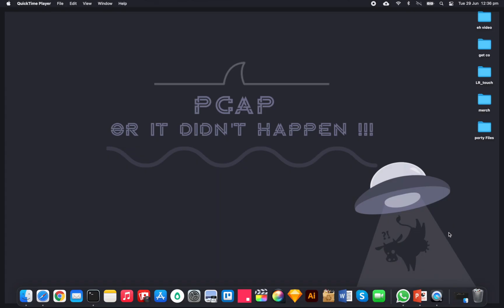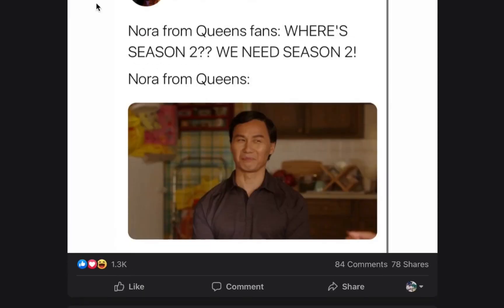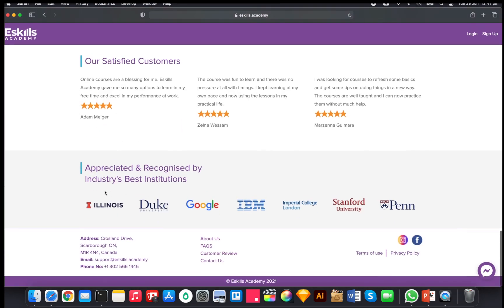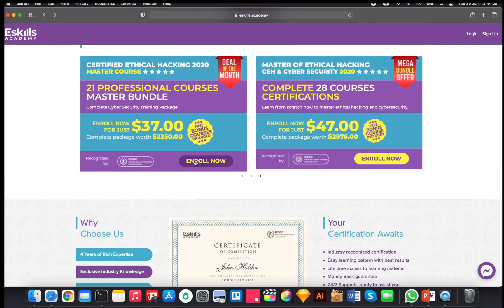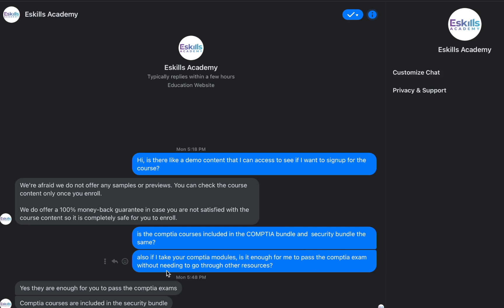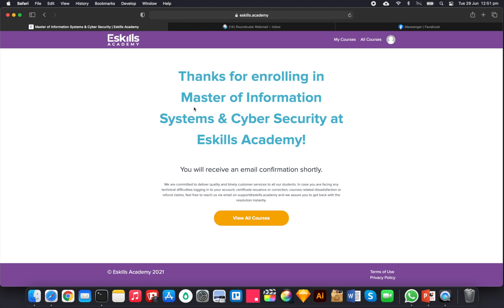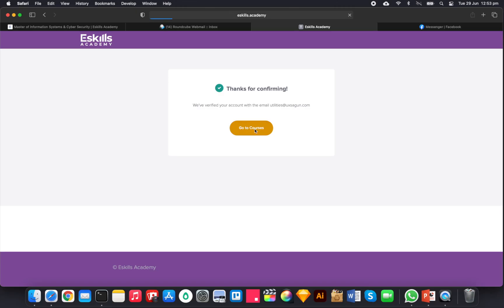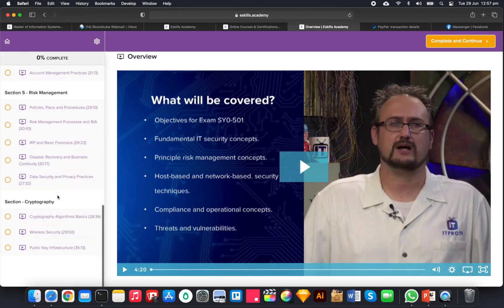Eskills Academy: Info-Sec Bundle | My First Impression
𝙷𝚎𝚕𝚕𝚘 𝚆𝚘𝚛𝚕𝚍
𝗜𝗻 𝘁𝗵𝗶𝘀 𝘃𝗶𝗱𝗲𝗼 𝘄𝗲 𝘄𝗶𝗹𝗹 𝗯𝗲 𝗹𝗼𝗼𝗸𝗶𝗻𝗴 𝗮𝘁 𝘀𝗲𝗰𝘂𝗿𝗶𝘁𝘆 𝗯𝘂𝗻𝗱𝗹𝗲 𝗳𝗿𝗼𝗺 𝗘𝘀𝗸𝗶𝗹𝗹𝘀 𝗮𝗰𝗮𝗱𝗲𝗺𝘆

𝗧𝗶𝗺𝗲 𝗦𝘁𝗮𝗺𝗽:
00:00 CHANNEL INTRO
00:06 ADS
01:00 WHAT'S COVERED
01:21 FACEBOOK ADS
02:21 ACTUAL WEBSITE
03:22 WHOIS LOOKUP
05:10 FB MESSENGER CHAT
06:25 MAKING A PURCHASE
08:12 COST
08:34 BROWSING UNITS
09:30 DEMO OF ACTUAL UNIT
10:09 MY REVIEW
13:00 OUTTRO

𝗜𝗻𝗳𝗼𝗿𝗺𝗮𝘁𝗶𝗼𝗻 𝘂𝘀𝗲𝗱 𝗶𝗻 𝘁𝗵𝗶𝘀 𝘃𝗶𝗱𝗲𝗼

𝙷𝚊𝚙𝚙𝚢 𝙿𝚎𝚗𝚝𝚎𝚜𝚝𝚒𝚗𝚐!!!